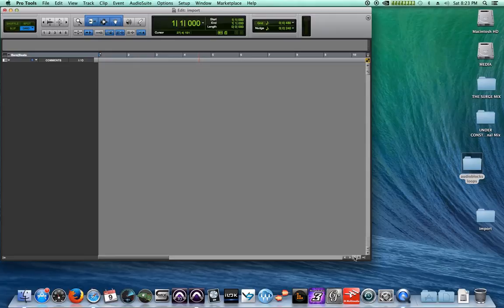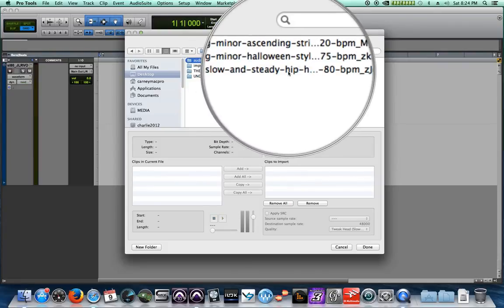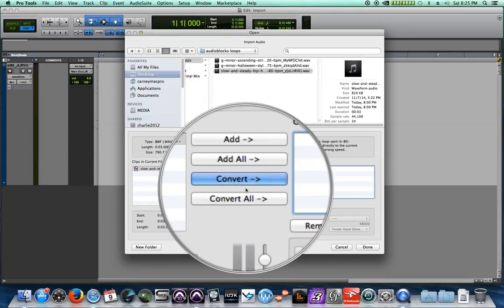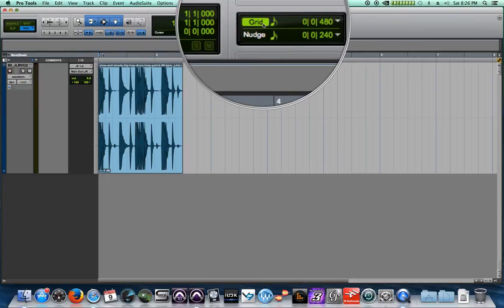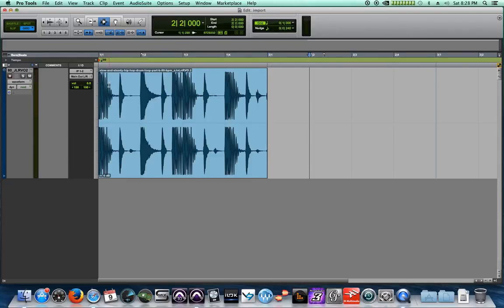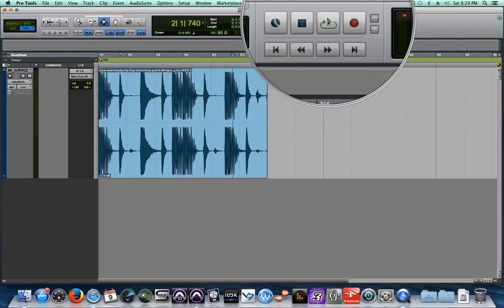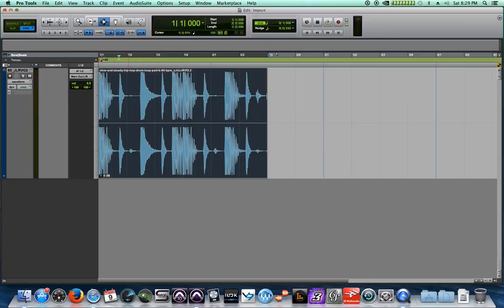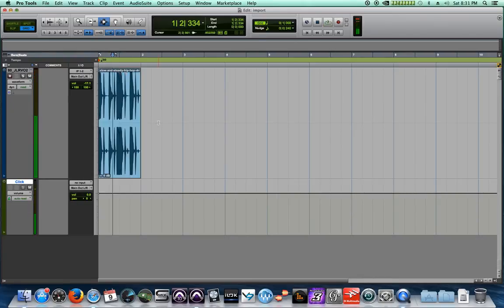Pro Tools 11 - #04 - Import Audio, Tap to Tempo